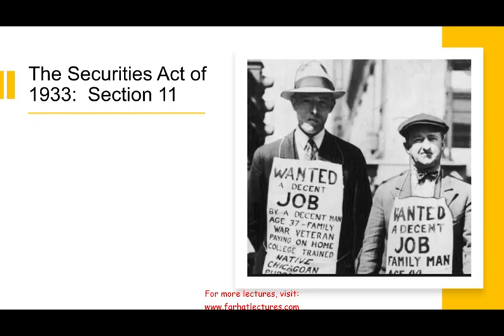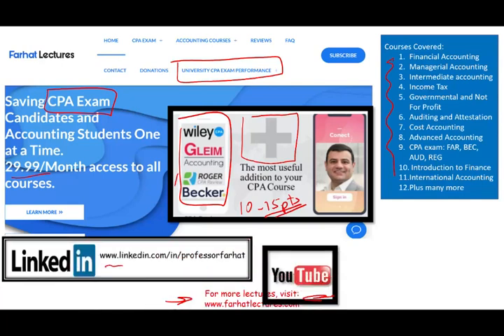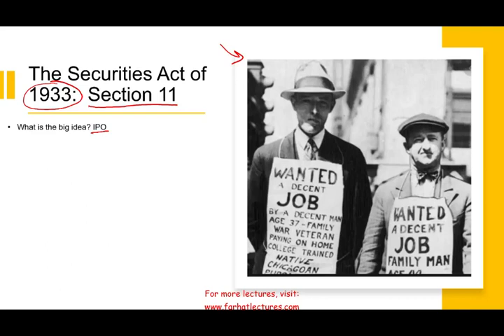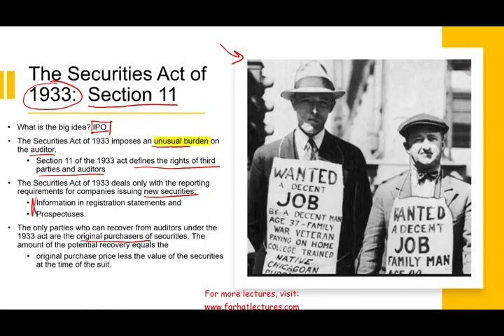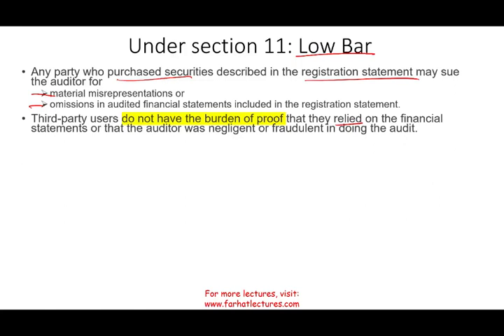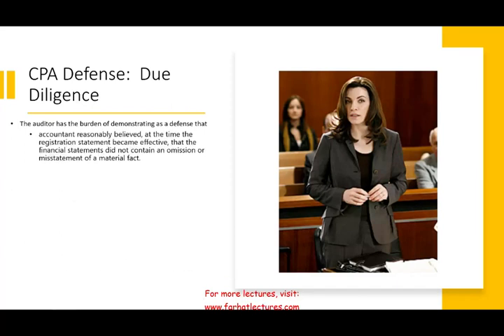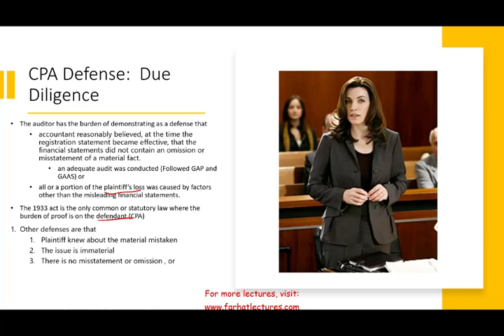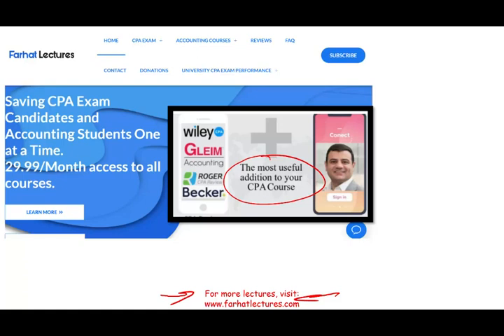Securities Act of 1933 Section 11 CPA Liability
In this session, I will discuss securities act of 1933 section 11:  CPA liability